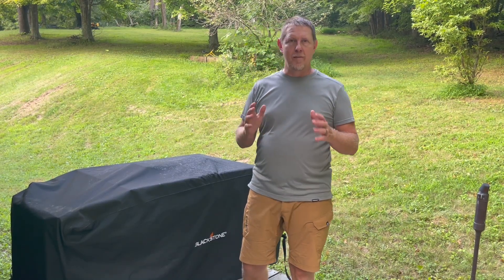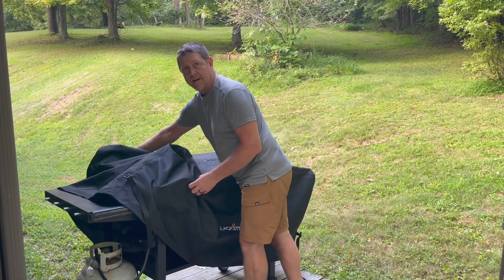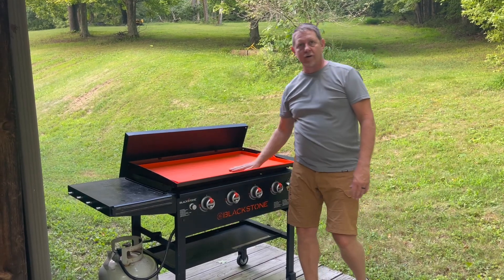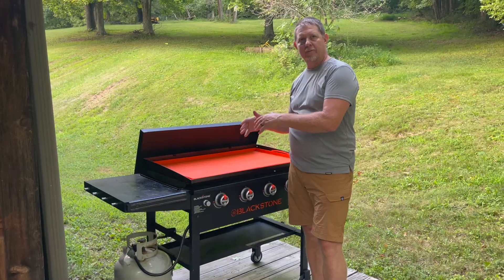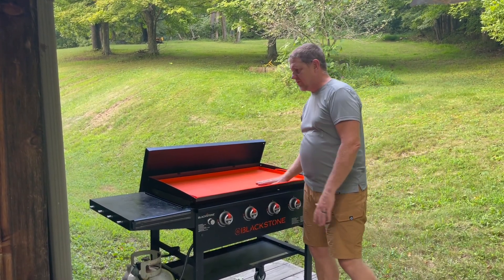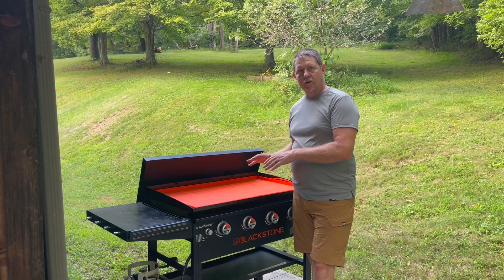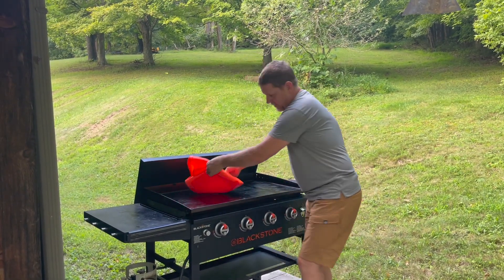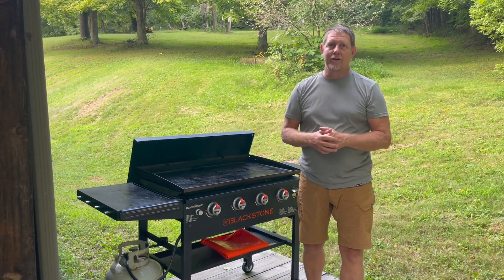REVIEW: Keep Your Blackstone Griddle Cleaner | 36" Silicone Griddle Mat with Handles for Blackstone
Review of the 36" Silicone Griddle Mat with Handles for Blackstone, Polished Bottom Surface Grill Cover for Griddle Top, Heavy Duty Reusable Food Grade Silicone Grill Mat Protect Your Griddle from Dirt & Rust

If this review was helpful to you, you can purchase this product using our Amazon affiliate link above and we will receive a small commission at no added cost to you or visit our Amazon Influencer Shop to see all of our other favorite products

About this product:
【Note】 This 36" Griddle Grill Mat is Not fit 36" XL and Pro Series.
【PERFECT FIT YOUR GRIDDLE】 This silicone griddle mat is specially designed for blackstone 36 inch griddle (Does not fit 36XL/Pro), fits perfectly on the surface of the griddle without any trimming or wobbling. Keep your cook top well maintained and clean of any debris. No more animals on your grill top!
【ENHANCED FULL PROTECTION】 Silicone griddle cover can protect your griddle from rodents, insects, dust, debris, and rust damage. Its high-sided design can also contain moisture and debris, further protecting the surface of the griddle from contamination.
【FOOD GRADE SILICONE】 The Grill Mat is made of food-grade silicone, soft and flexible, providing unbeatable protection for your grill. The heat-resistant silicone material can withstand temperatures up to 400°F, ensuring long-lasting durability and protection against extreme heat.
【EASY TO CLEAN AND DISHWASHER-SAFE】 This silicone grill top cover keeps your griddle clean and protected after cooking. You won't have to clean your griddle every time you use it anymore. Just remove the mat and cook on a pristine surface, so much easier than parchment paper. This mat is easy to clean and dishwasher-safe.
【EXTEND THE BLACKSTONE GRILL LIFESPAN】 This blackstone griddle cover mat provides total protection from rain and moisture. It can also protect the griddle from moisture and oxygen, extending its lifespan of the griddle. Every flat top grill owner needs one of these.